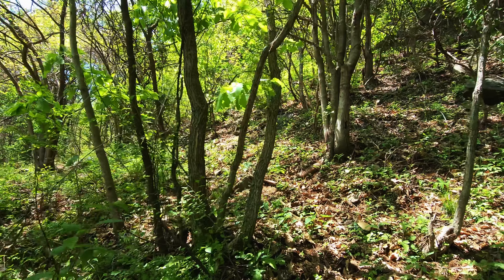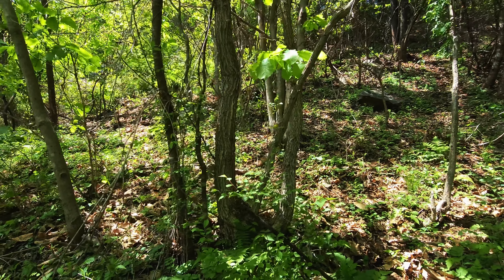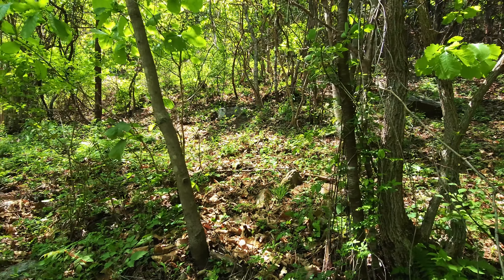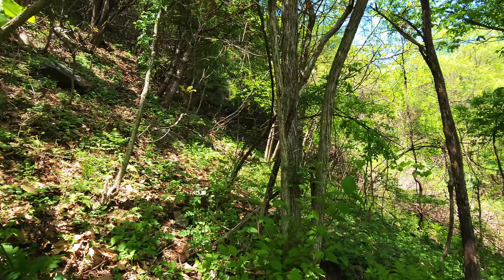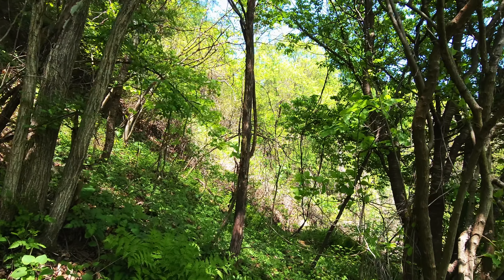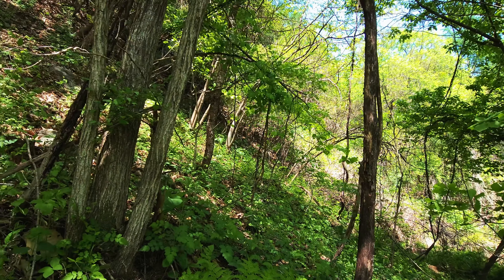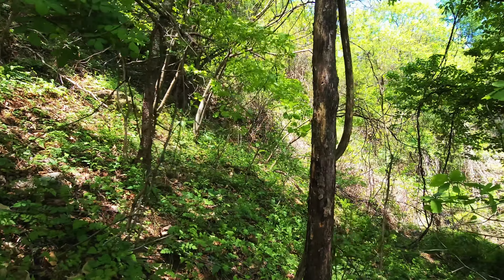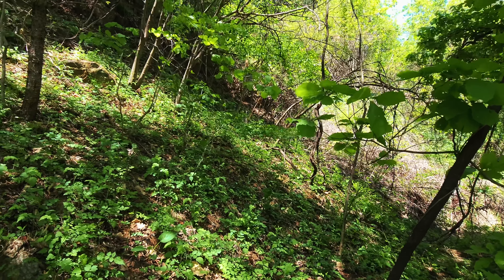ep6. 산삼 잃고 씨 뿌리니... | 산양산삼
안녕하세요? 옥화대디입니다.
어버이 날이 다가와 부모님 계신 선산에 다녀왔습니다.
지난 가을에 뿌렸던 삼 씨앗의 발아 상태도 확인해 보고 참취와
오갈피나무 순, 고비, 삼잎국화 조금씩 가져왔습니다.

오월 어버이날
그리운 분들을 생각해봅니다.